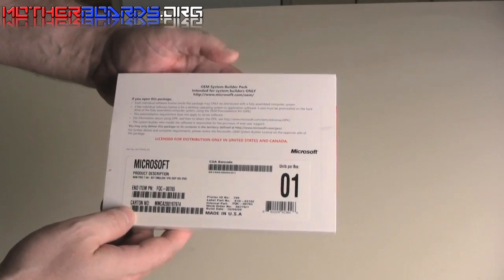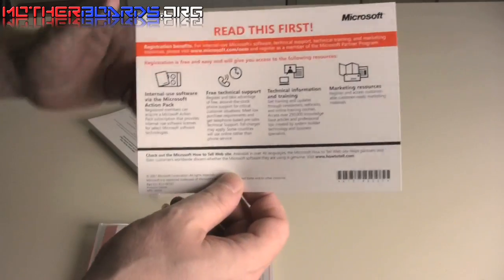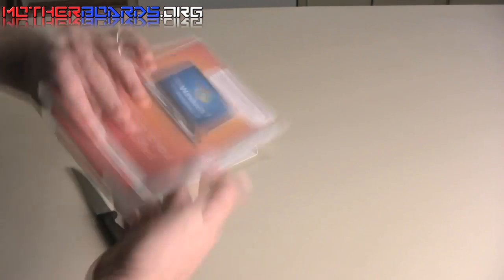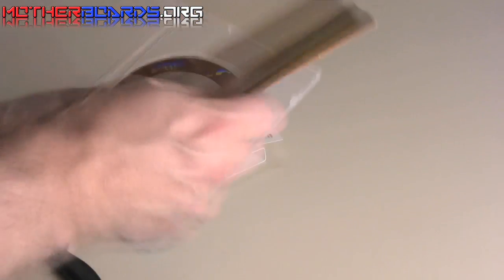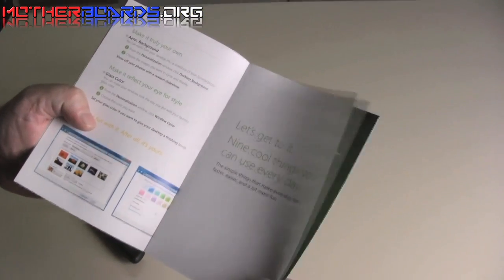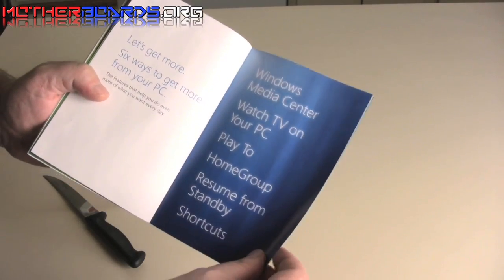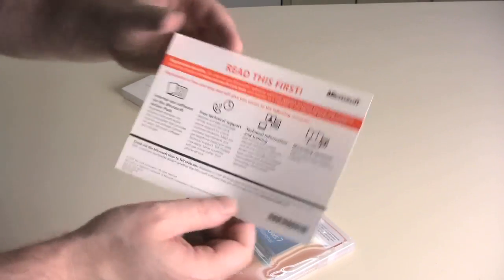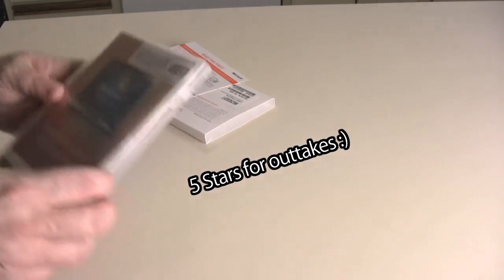Windows 7 Unboxing Video (HD)